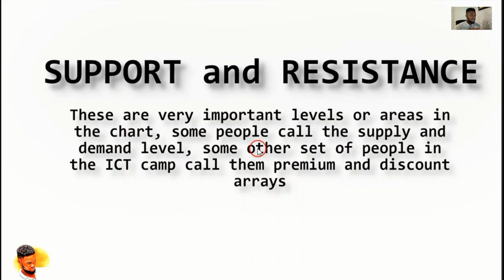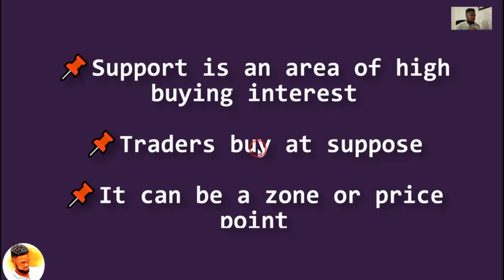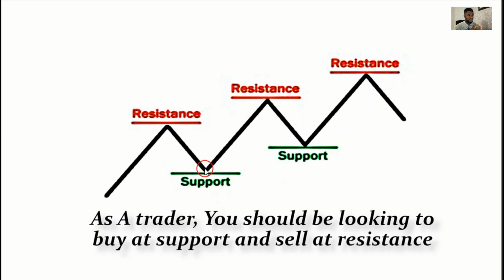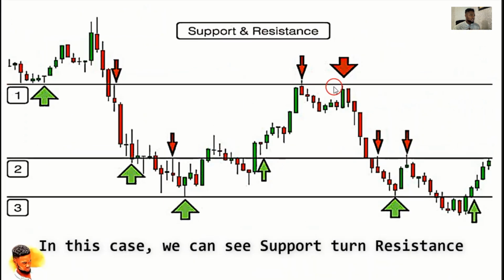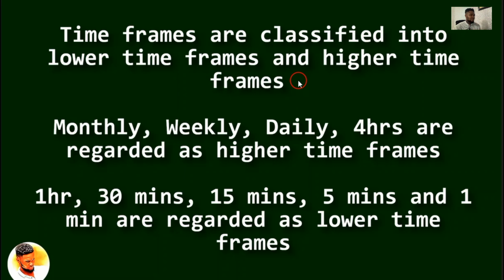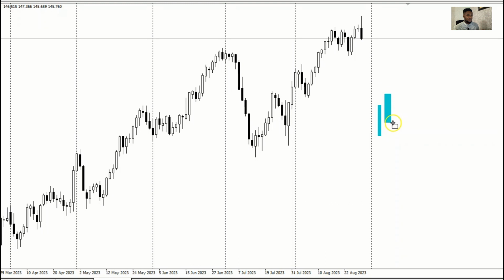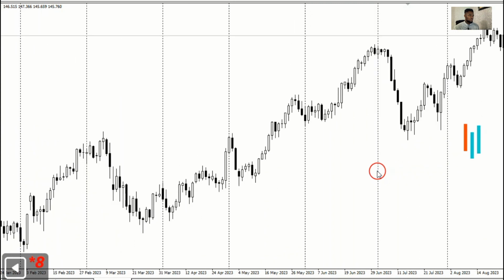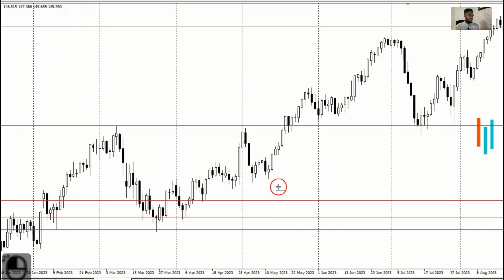support and Resistance strategy unveiled, video 8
Understanding support and resistance levels is the basic build point to understand price action,
this is the 8th video of our forex trading series
you can check other videos using the link